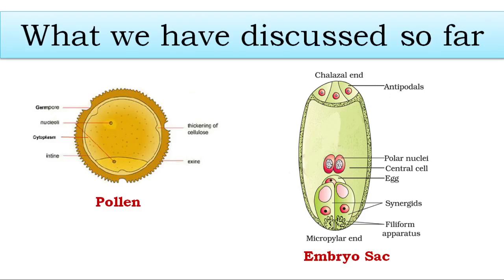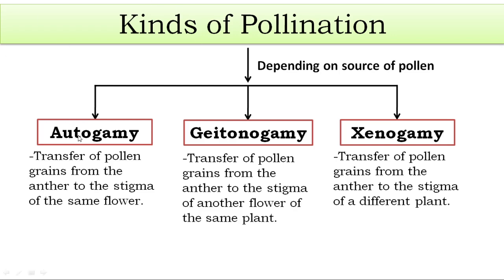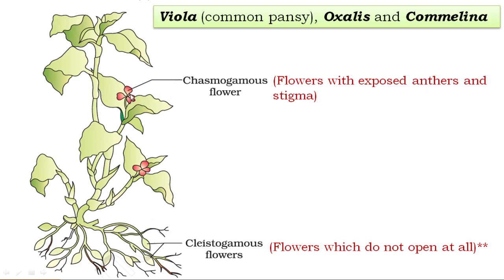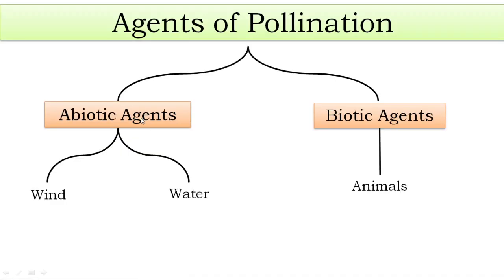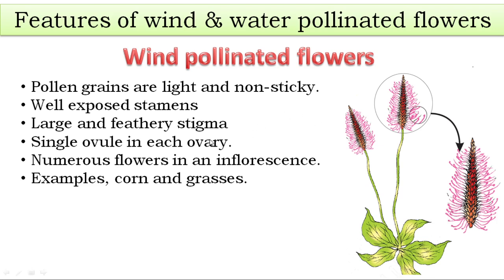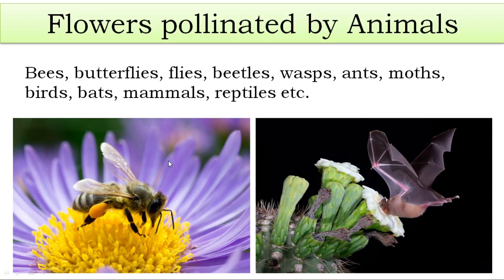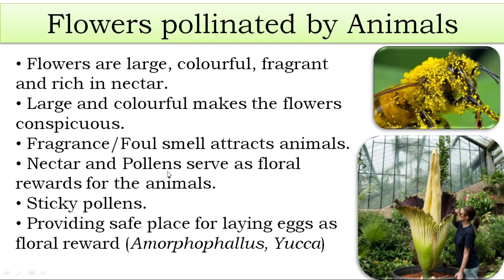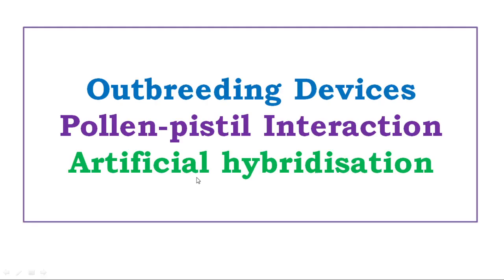Chapter 2: Sexual Reproduction In Flowering Plants - Part 4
In this video we discuss about pollination in flowering plants.
Since both male and female gametes of flowering plants are non-motile, pollination becomes one of the means to bring the gametes close to each other, so that fertilization can happen.
There are different types of pollination based upon the source of the pollen
-Autogamy
-Geitonogamy
-Xenogamy
There are different pollinating agents
-Biotic (animals)
-Abiotic (wind and water)